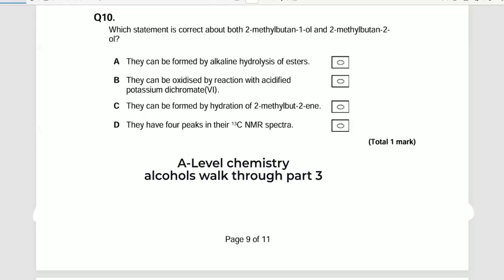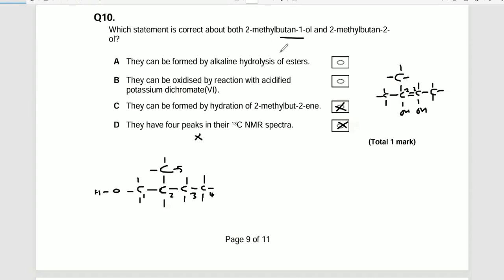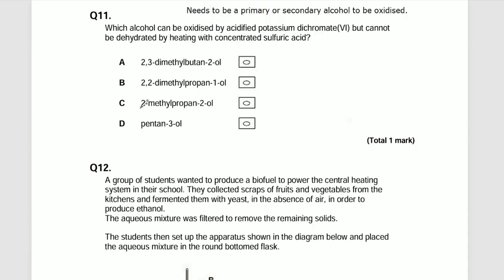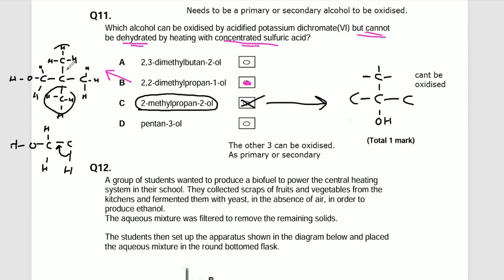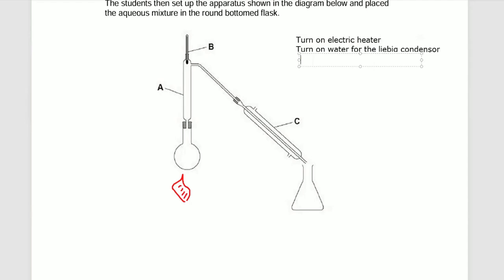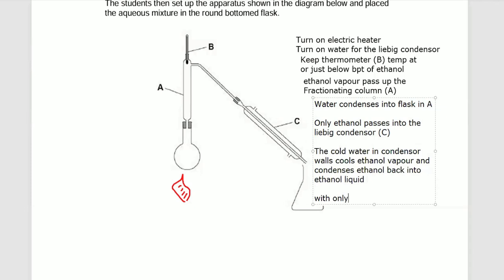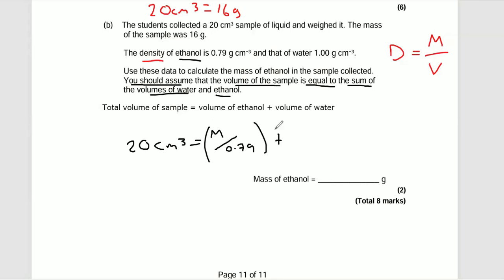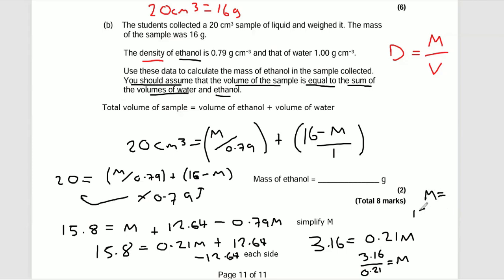A-Level Chemistry Alcohol walk through part 3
Here is 3rd and final part of AQA Chemistry Alcohols walk through for the PMT question pack